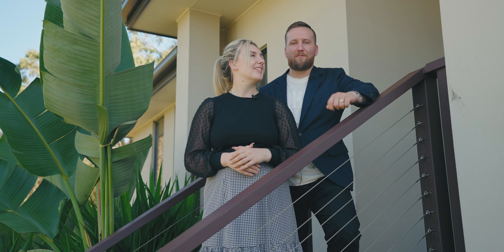17 Kondalilla Crescent, Springfield Lakes - PRICE REAL ESTATE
SITUATED IN THE POPULAR SUBURB OF SPRINGFIELD LAKES, THIS HOME WON'T DISAPPOINT. IN GREAT CONDITION AND WITH A MODERN FEEL, AND WITH NO NEIGHBOUR TO THE LEFT OF THE PROPERTY, THIS HOME IS IDEAL FOR FIRST-HOME BUYERS, INVESTORS AND FAMILIES!

You'll appreciate all this home has to offer, the high-ceilings and large windows make for your very own light-filled paradise, while the alfresco patio and open plan flow from living, dining and kitchen are perfect for entertainers.

Features Included (but not limited to):
• 4 well-sized bedrooms all with built-in storage
• A large ensuite adjoining the master bedroom
• A bathroom fit for the whole family with a separate toilet closet
• 2 car garage with internal access
• Generous kitchen with a modern feel
• Open plan flow between the kitchen, living, dining and alfresco areas
• Separate laundry in the garage
• Large windows throughout allowing for ample natural light
• Contemporary feel and modern finishes
• Situated in your own private oasis, at the end of a cul-de-sac and with no neighbours on one side.
• A low maintenance dream

Locality:
• 1.3km from Good Shepard Catholic Primary School
• 1.7km from Springfield Central State Highschool
• 3.3km from USQ Springfield
• 3.8km from Orion Springfield Central
• 35km from Brisbane CBD
• Located next to White Rock Spring Mountain Conservation Estate. With walking tracks throughout

Rental Appraisal: $500PW - $540PW

THIS WON'T LAST LONG! ENQUIRE TODAY OR CALL/TEXT JAYDE & BLAKE PRICE ON 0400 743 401 TO REGISTER YOUR INTEREST!